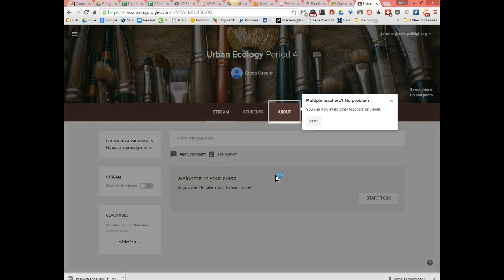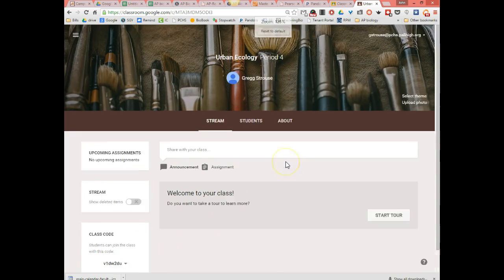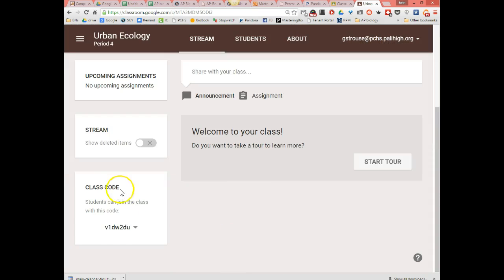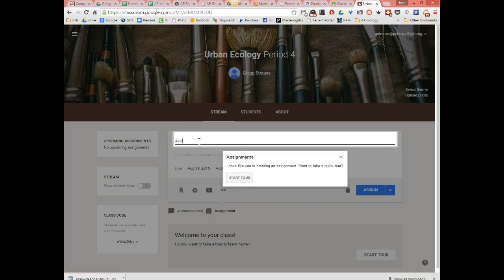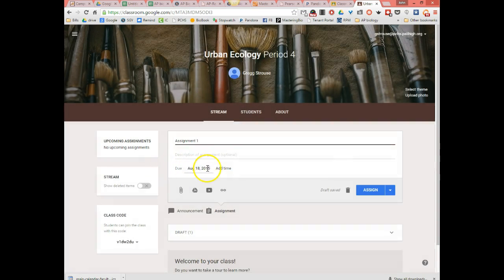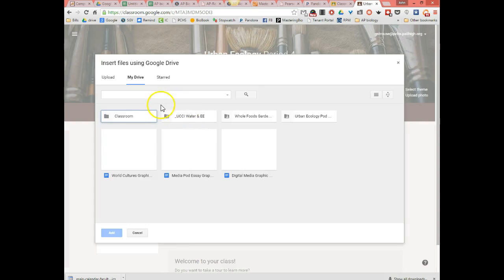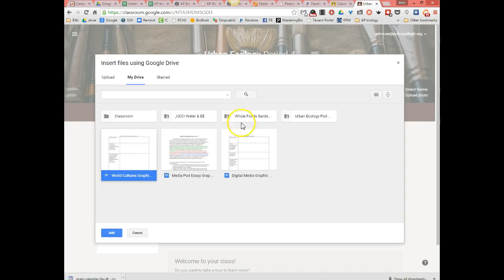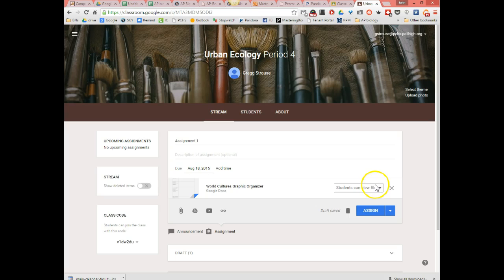Recording #8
How to Create a Google Classroom